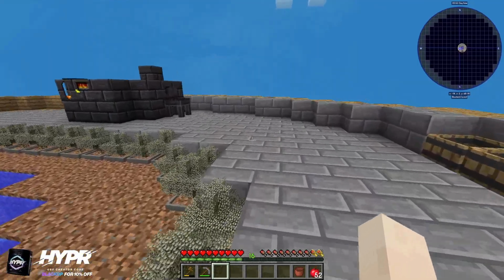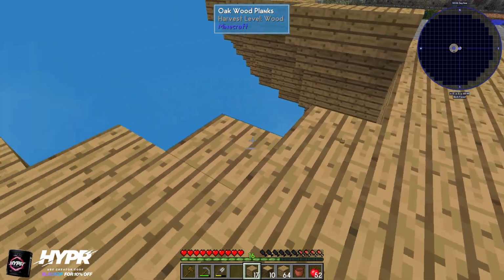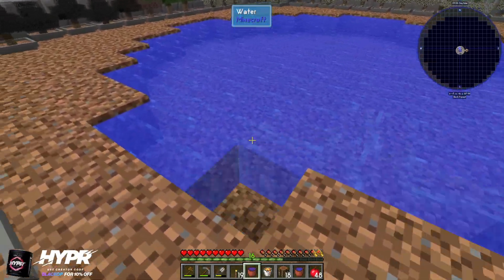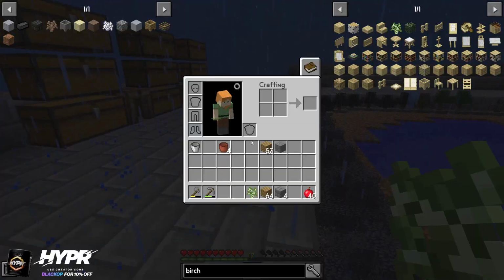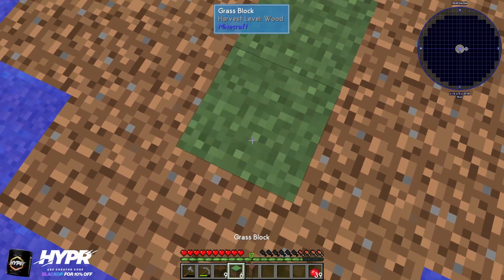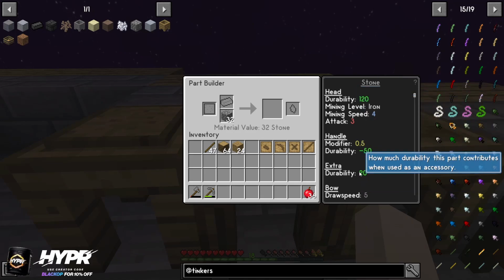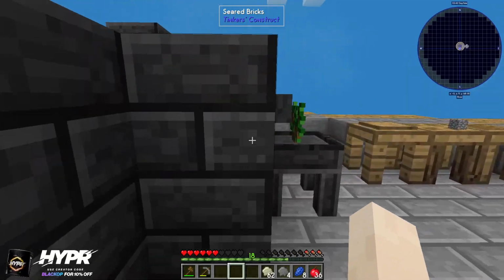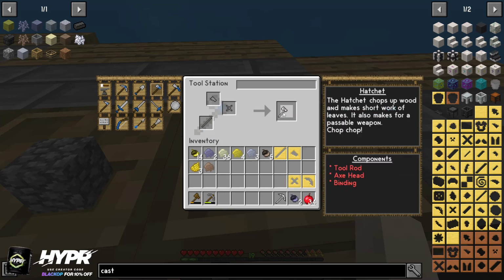Sky Factory 4 Modded Minecraft Ep 3 Building A Cobblestone Generator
This Channel is all about Minecraft and how to guides, So you guys can survive in the world of Minecraft and learn how to become a professional Minecraft creator today. So I hope you learn something and enjoy all my content.